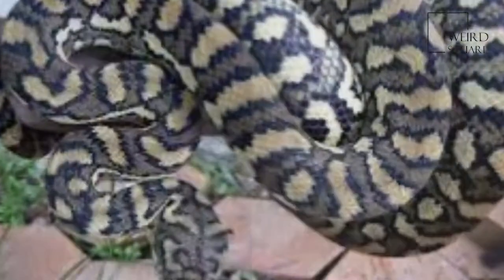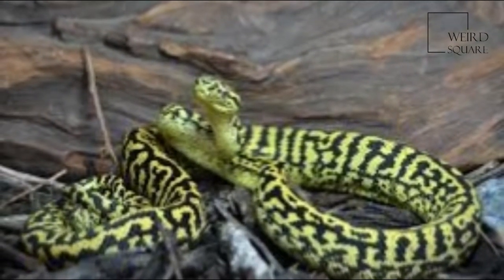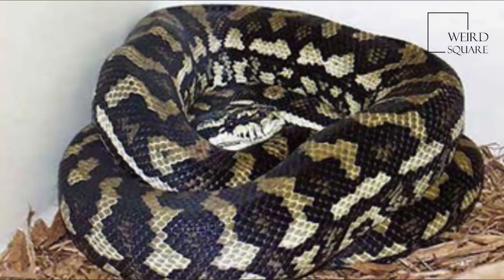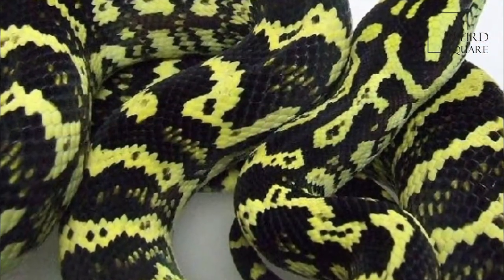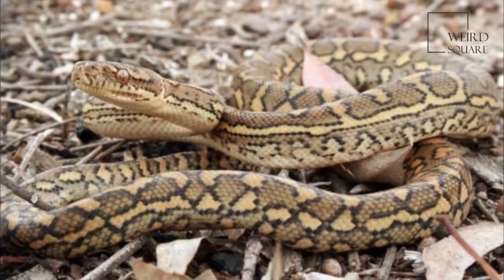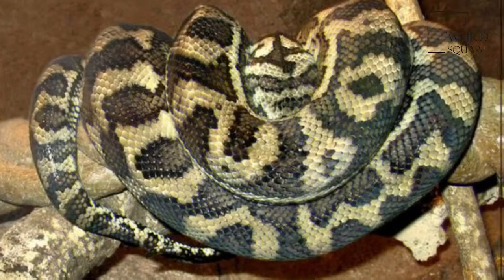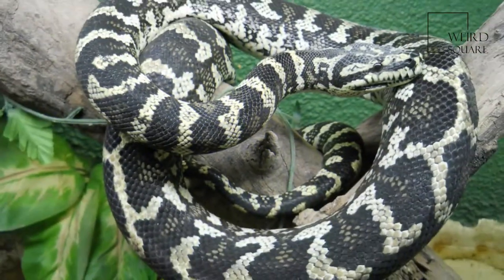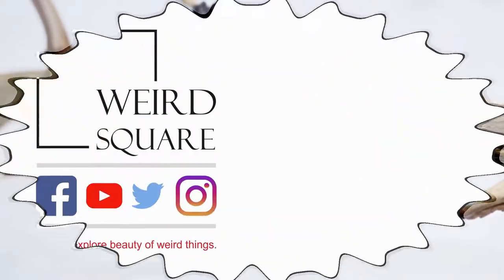Interesting facts about carpet python by weird sqaure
Morelia spilota, commonly referred to as carpet python and diamond pythons, is a large snake of the family Pythonidae found in Australia, New Guinea (Indonesia and Papua New Guinea), Bismarck Archipelago, and the northern Solomon Islands. There are many subspecies; ITIS lists six, the Reptile Database seven, and the IUCN eight.
Morelia spilota is a large species of python in the genus, reaching between 2 to 4 metres (6.6 to 13.1 ft) in length and weighing up to 15 kilograms (33 lb). M. s. mcdowelli is the largest subspecies, regularly attaining lengths of 2.7–3 m (8.9–9.8 ft).. variegata is the smallest subspecies, averaging 120–180 cm (3.9–5.9 ft) in length. The average adult length is roughly 2 metres (6.6 ft). However, one 3-year-old captive male. mcdowelli, measured in Ireland, was found to exceed 396 cm (12.99 ft). Males are typically smaller than females; in some regions females are up to four times heavier. The head is triangular with a conspicuous row of thermoreceptive labial pits.
The colouring of Morelia spilota is highly variable, ranging from olive to black with white or cream and gold markings. The patterning may be roughly diamond shaped or have intricate markings made up of light and dark bands on a background of gray or a version of brown.
The species is oviparous, with females laying 10–50 eggs at a time. Afterward, females coil around the eggs to protect them and keep them warm through using muscular contractions to generate heat.[citation needed] This type of maternal care, which is typical for pythons, ceases once the hatchlings have emerged. Animal planet | Discovery | Netflix | Documentary | Animal World